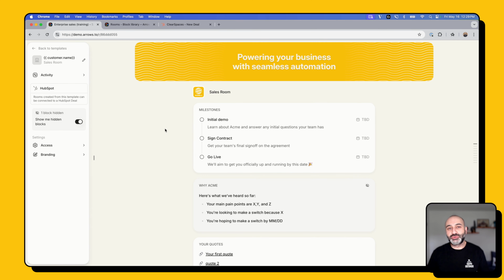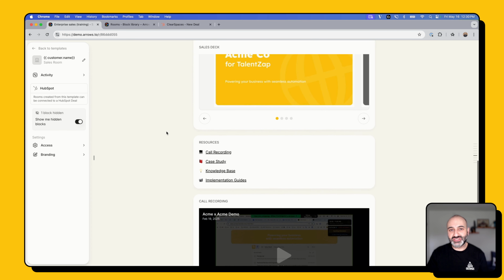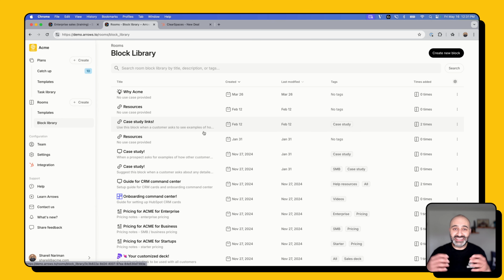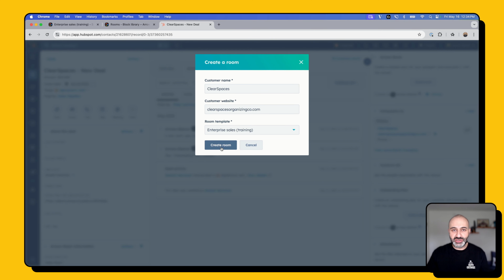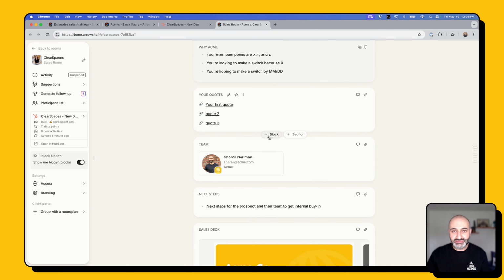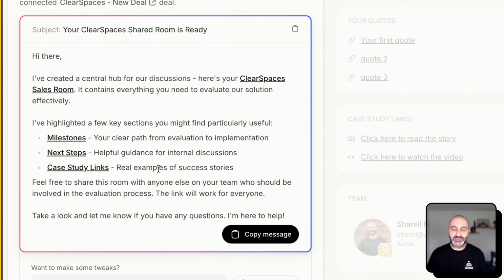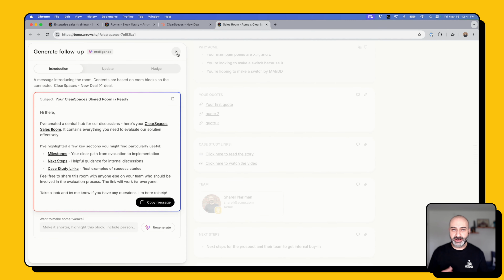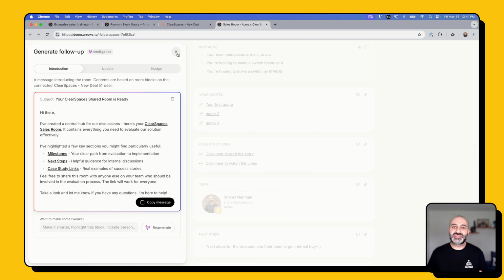Simple Steps to Build an Effective Sales Room in Arrows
Let's break down the simple steps to build a high-impact Arrows sales room (aka deal room) that helps you close deals faster without extra busywork.

You’ll learn how to:
✅ Create a solid sales room template with key resources and milestones
✅ Customize rooms for each deal using the block library
✅ Use AI suggestions to keep rooms updated based on deal activity
✅ Manage everything inside HubSpot—no extra tools or tabs

Plus, you’ll see how Arrows AI can handle the heavy lifting: generating follow-ups, recommending content, and helping your champion sell when you’re not in the room.

If you’re already using Arrows sales rooms, this is the practical guide you need to make them even more effective.

If you’re not...

→ How to create a digital sales room template in Arrows for your HubSpot deals